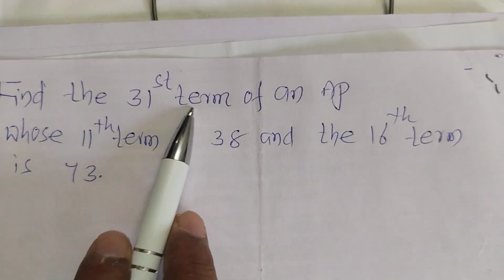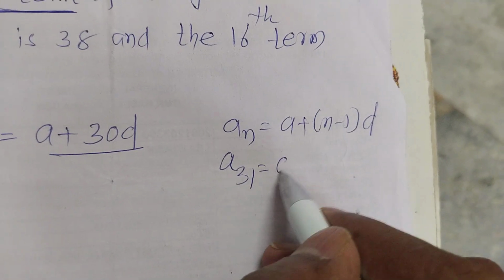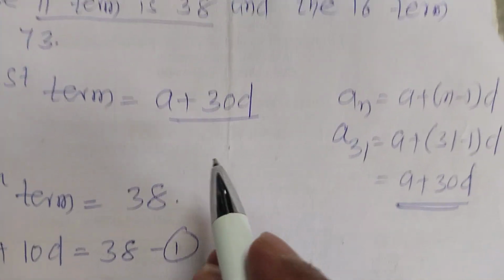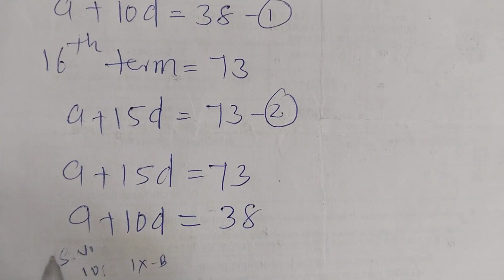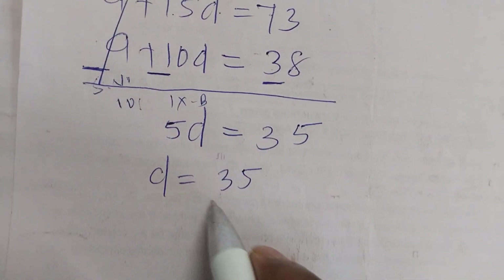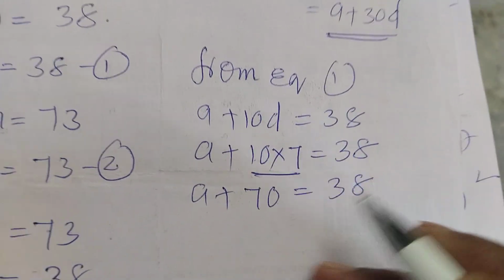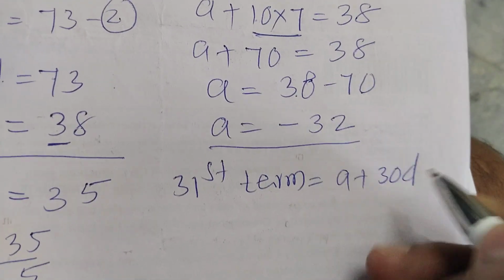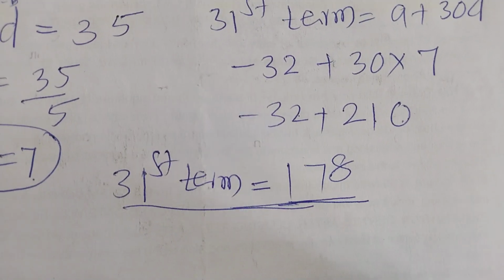the 31st term of the AP whose 11th term is 38 and the 16th term is 73.